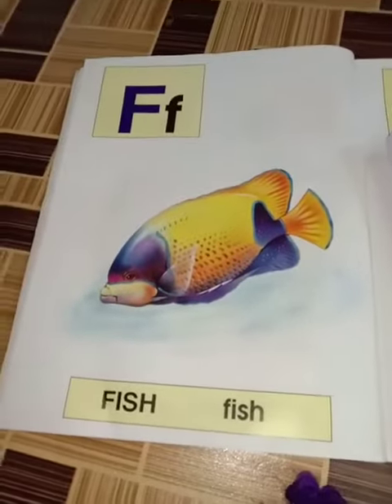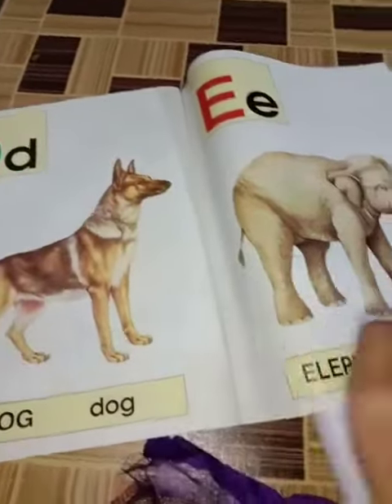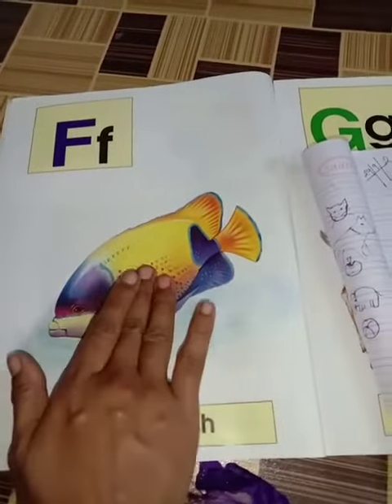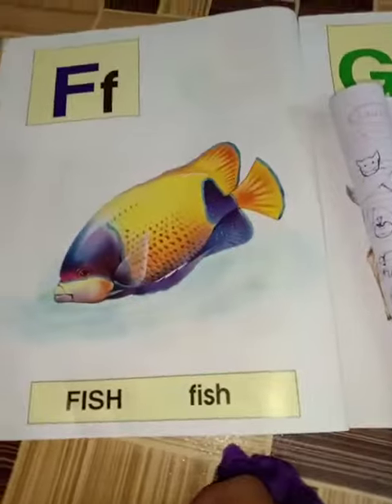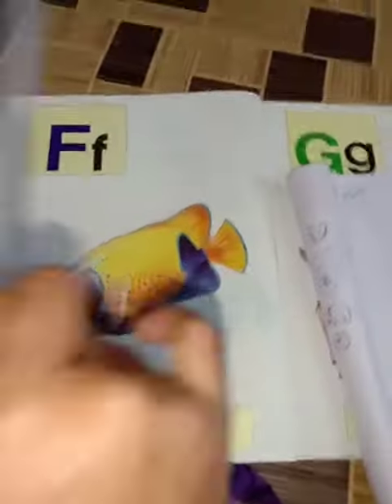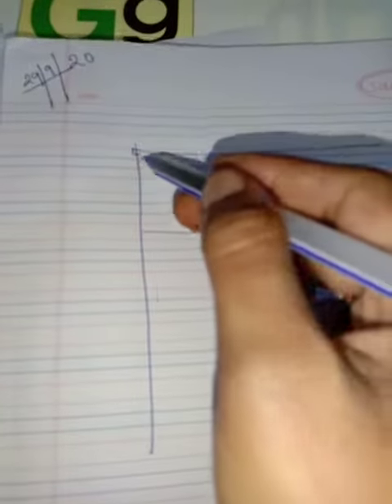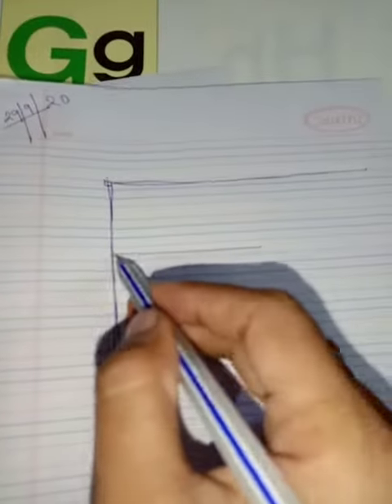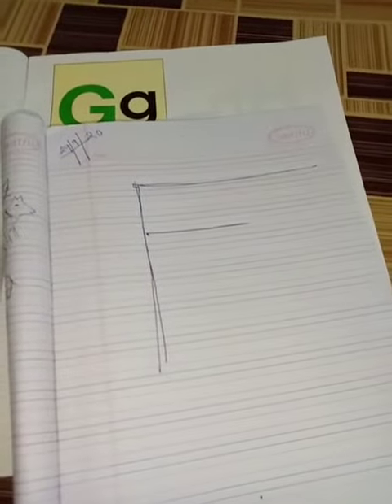Nursery letter F